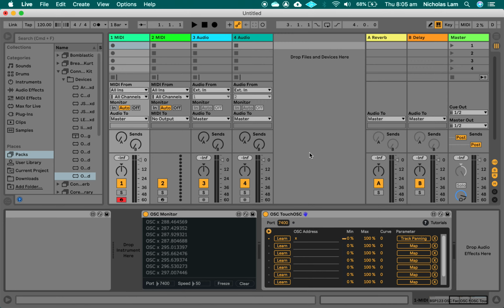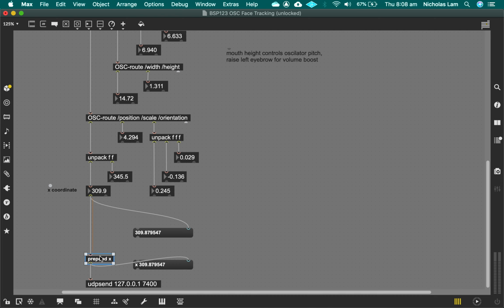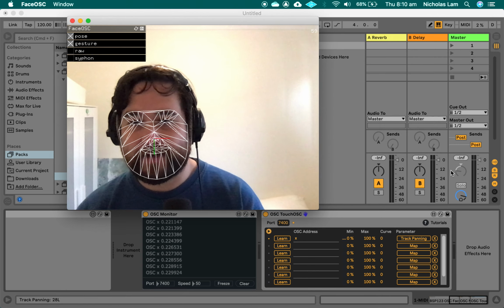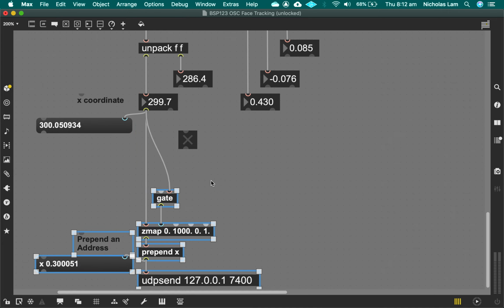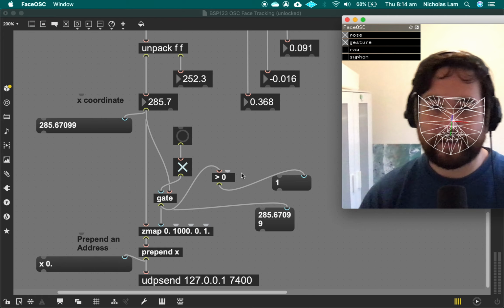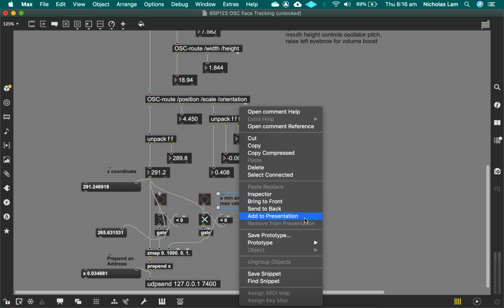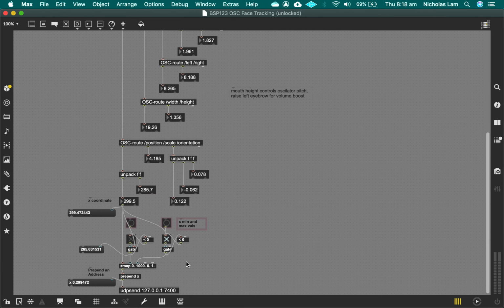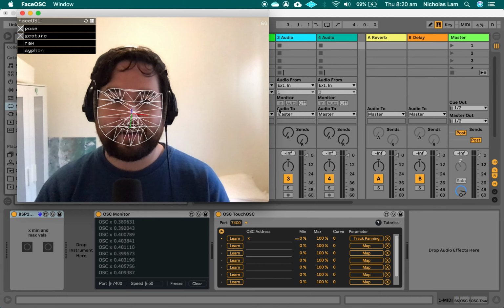BSP123 EMSTUT 11 11 Calibration